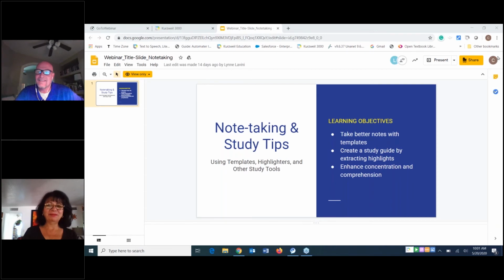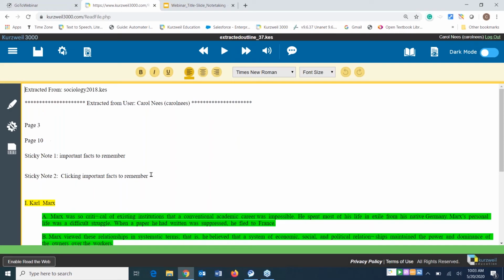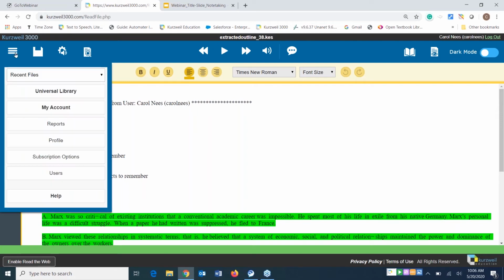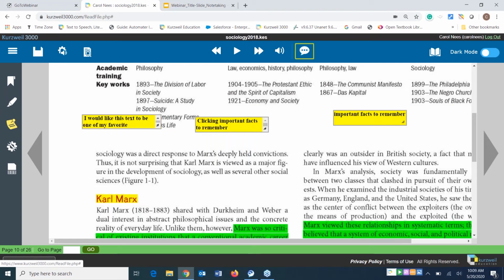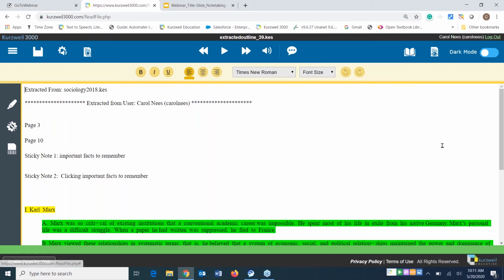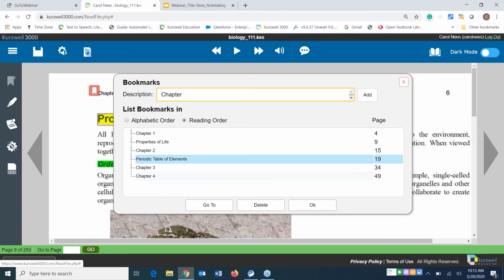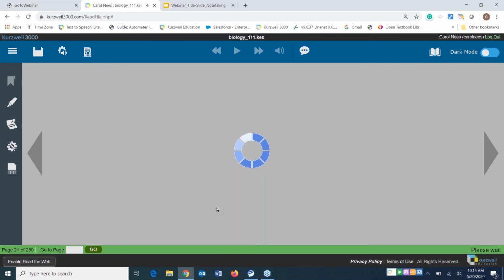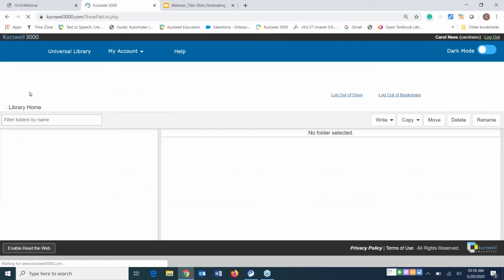KurzweilEdu Note taking & Study Tips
Take the guesswork out of studying and writing with better note-taking. Carol Nees shares her tips for using templates, highlighters, and other study tools in to help learners develop stronger study and writing prep skills.

Learning Objectives:
- Create a study guide by extracting highlights
- How to use Bookmarks for studying
- Enhance concentration and comprehension